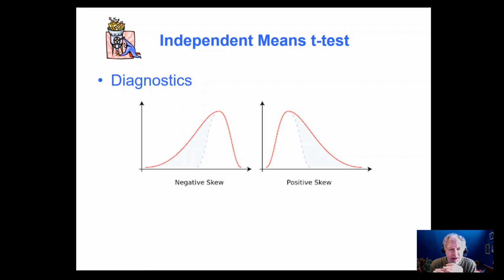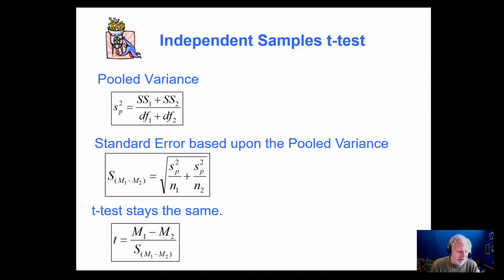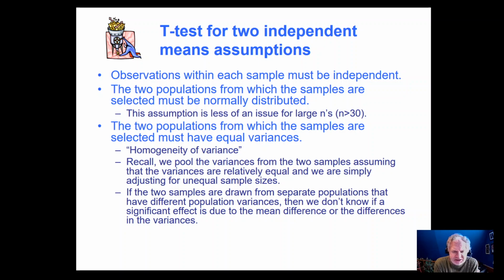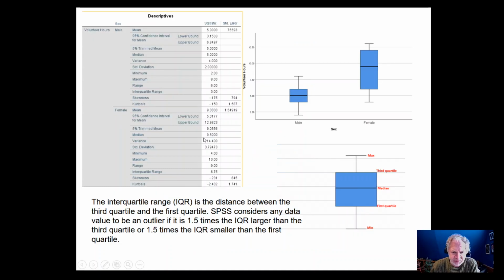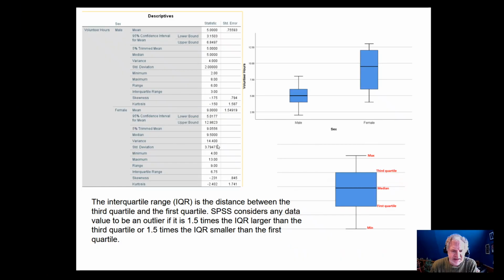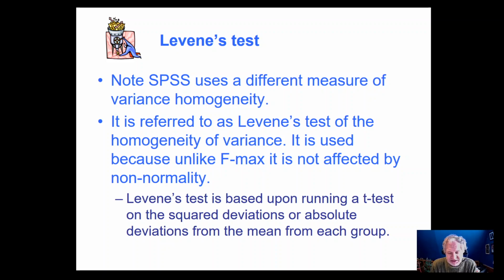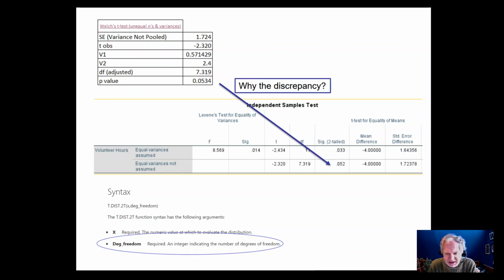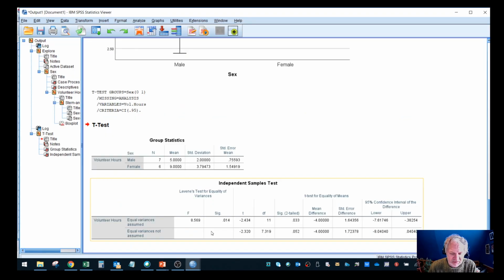t test Diagnostics